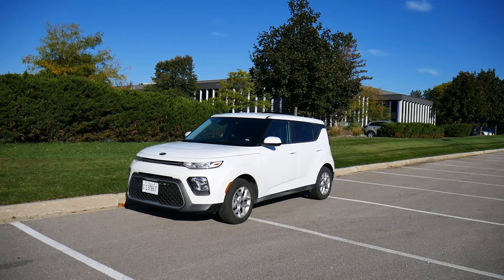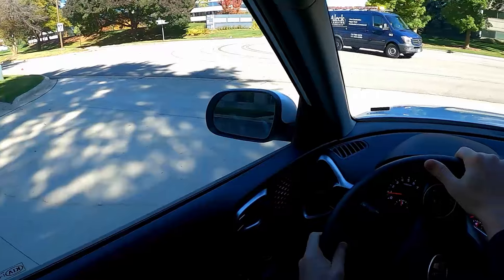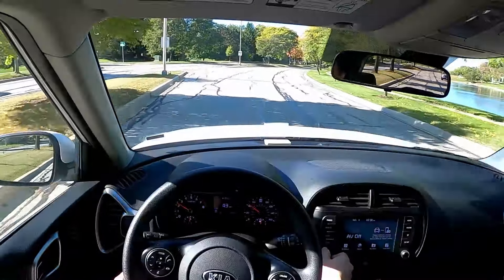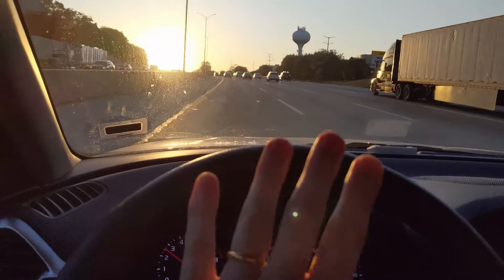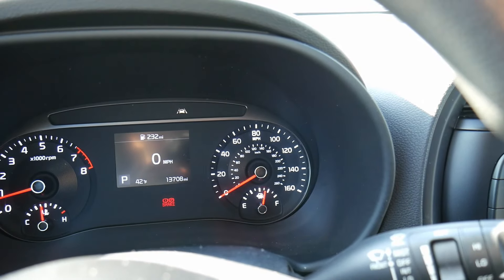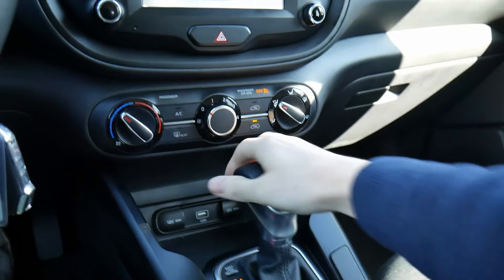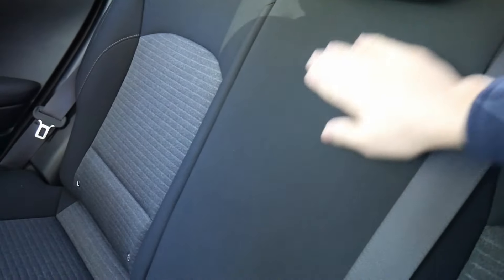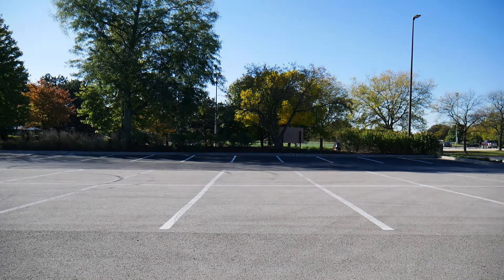2020 Kia Soul S Tour and Road Test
This is rental car number 153 and today I'm driving the 2020 Kia Soul S.

Like my stuff?  Each of these videos takes 4 to 5 hours to make.  It's a labor of love, but every little bit helps!

Chapters:

00:00  Introduction
00:45  Engine
01:06  Fuel Efficient (MPG)
01:38  Test Drive - Handling
03:27  Test Drive - Acceleration
04:25  Test Drive - Cabin Noise
05:21  Test Drive - Highway '
06:38  Test Drive - Lane Keeping Assist
07:23  Interior Tour - Front Seat
08:29  Gauge Cluster
10:43  Touch Screen
11:28  Rearview Camera
13:38  Interior Tour - Rear Seat
14:33  Car Seat Anchors
14:52  Rear Storage
16:00  Final Thoughts

Let's start with the basics:

Type: Hatchback / subcompact crossover SUV
Year: 2020
Make: Kia
Model: Soul
Trim: S
Exterior Paint: Snow Pearl White
Interior:  Black
Wheels: 16 inches
MSRP:  Starting at $20,290

Under the hood:

Drivetrain: Front-Wheel Drive
Engine:  2.0-liter I-4 DOHC
Transmission:  2-speed CVT with overdrive and auto-manual mode
Horsepower:  147-hp at 6,200 rpms

Fuel Type:  regular gas
MPG City: 27 mpg
MPG Highway:  33 mpg
Combined MPG:  30 mpg
Fuel Cap Location:  Driver's Side
Fuel Tank Capacity: 14.3 gallons

+ Third Generation.  Making this model since 2019.
+ Soul has been around since 2008.

You read all the way to the end?  Thanks!